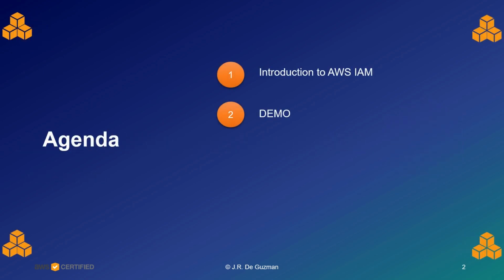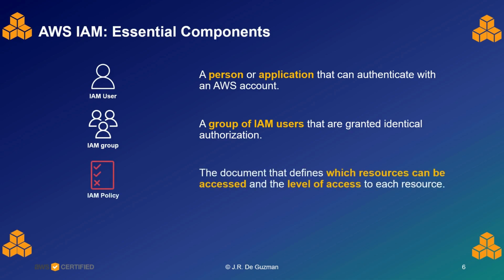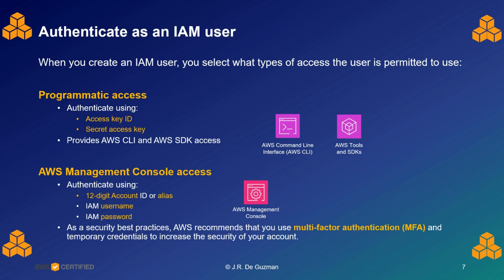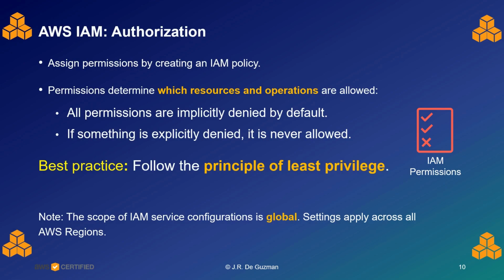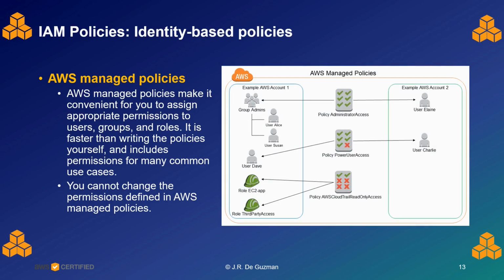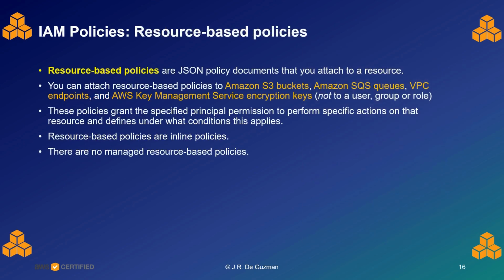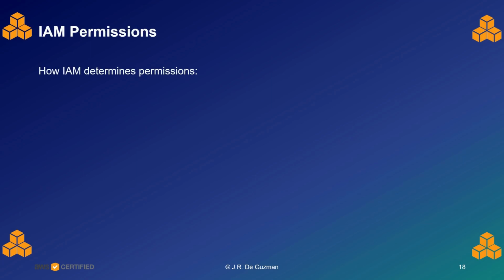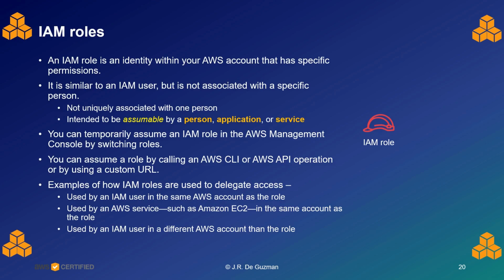AWS IAM Essentials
In this video, you will learn some of the essential components of AWS IAM.